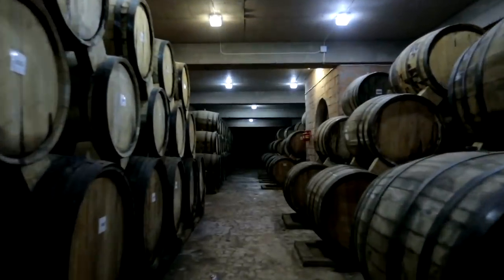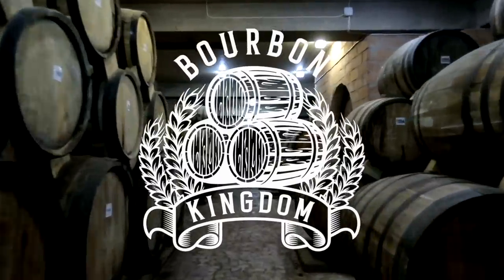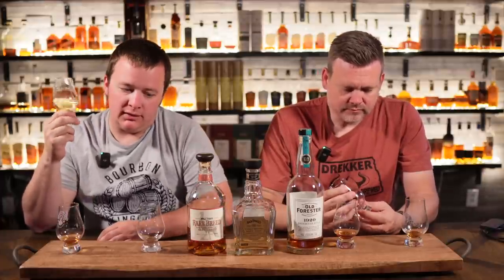Bourbon Battle Old Forester 1920 vs Wikd Turkey Rare Breed vs Jack Daniel's Barrel Proof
Check out our Price list tier video to decide which is the best daily bourbon bottle